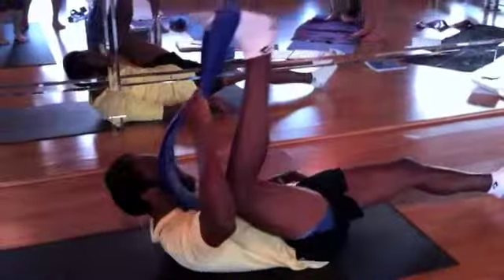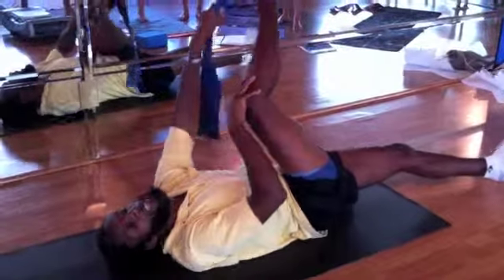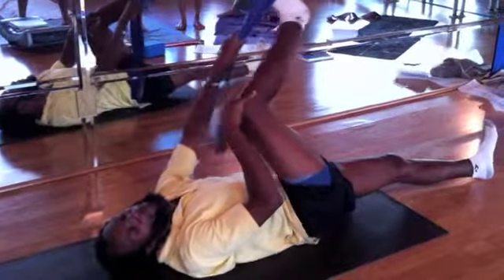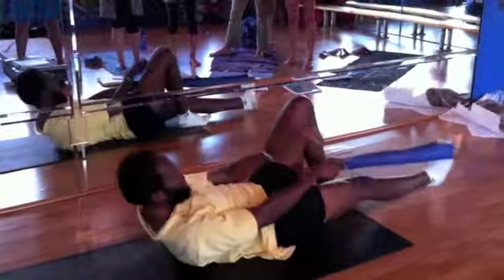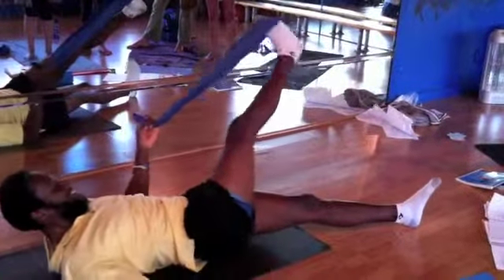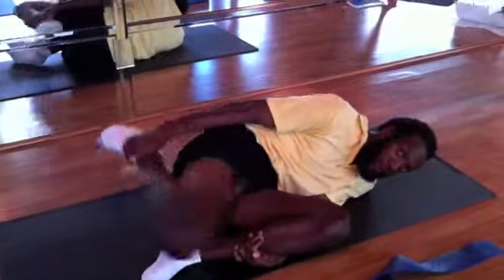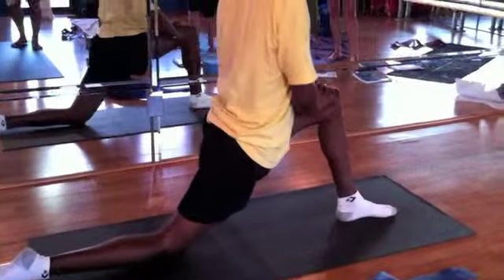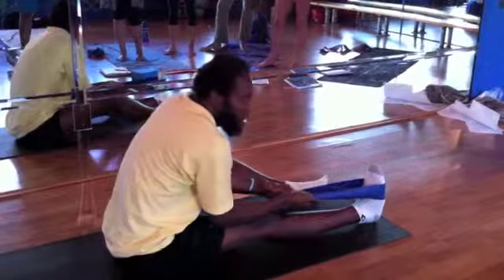Yoga teacher Training rope stretch video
A short clip from the Maui Hot Yoga Teacher Training with Sheldon. Join us for Hot yoga trainings in Paradise. for more details